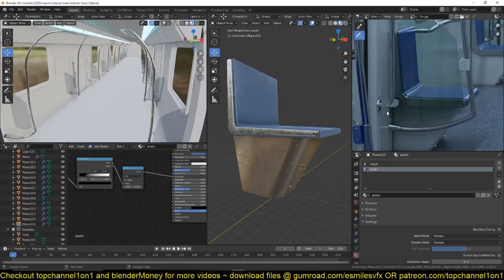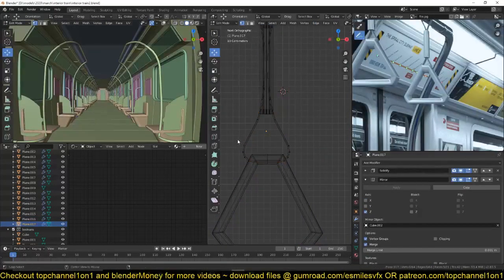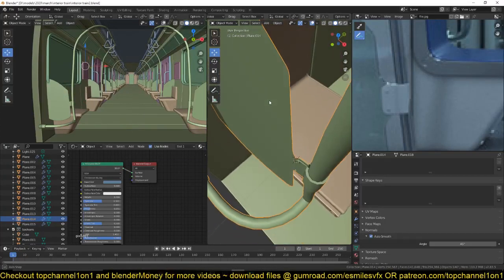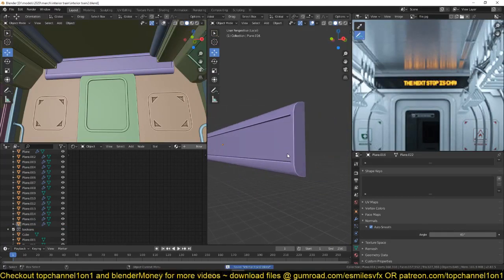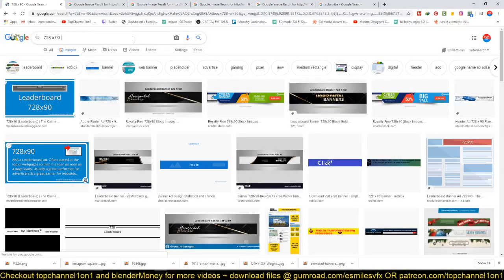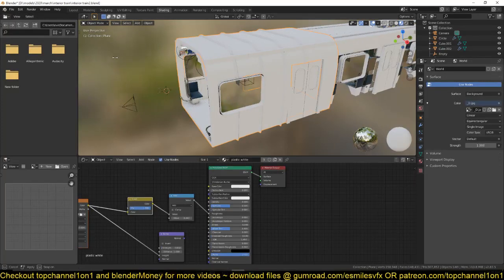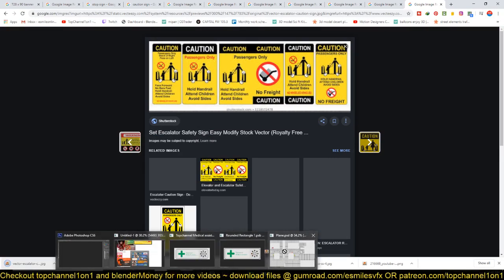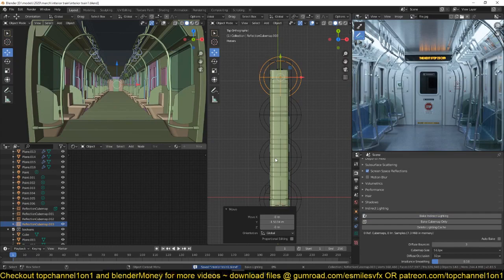Modeling a train interior - Blender modeling live stream